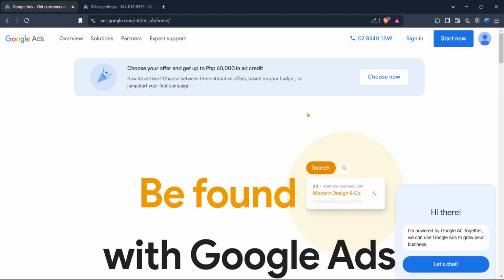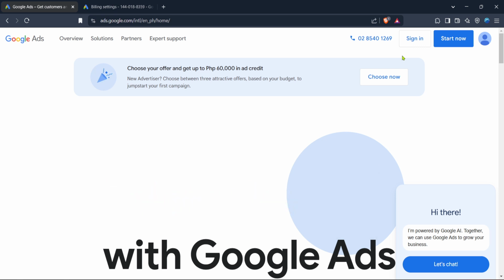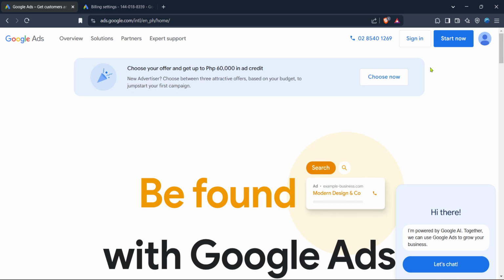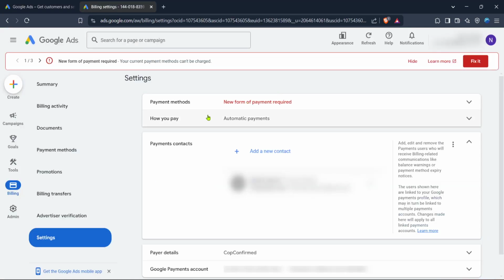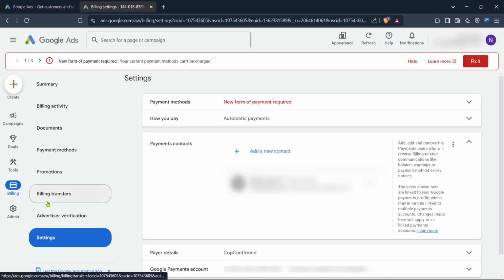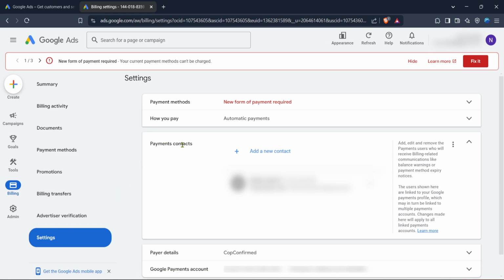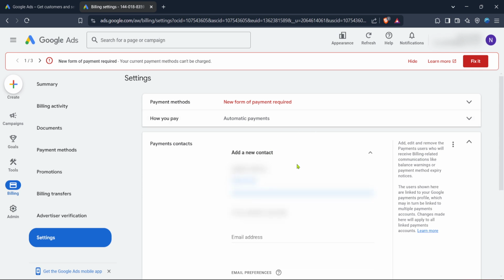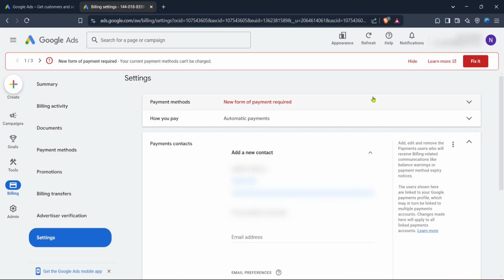How to Change the User in Google Ads Billing Profile (Full 2025 Guide)